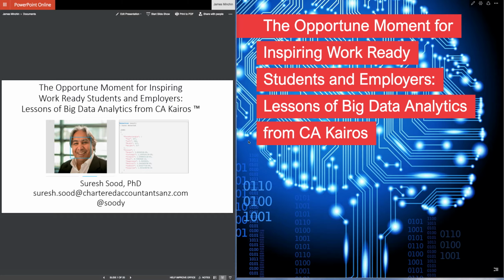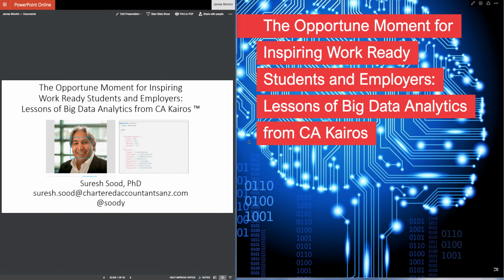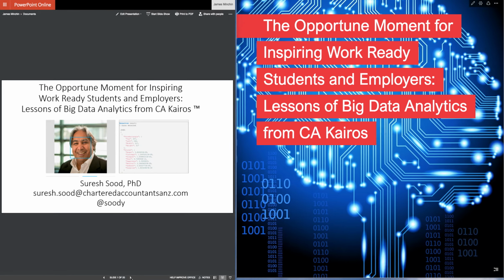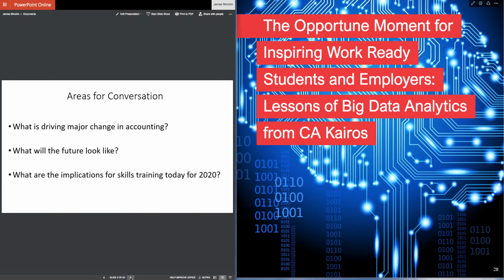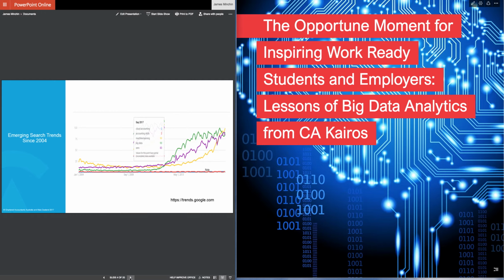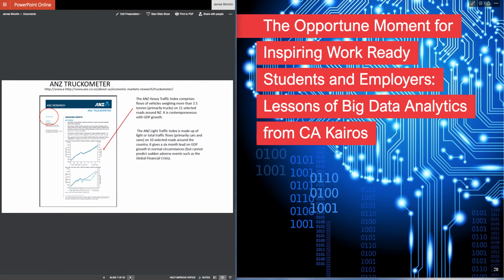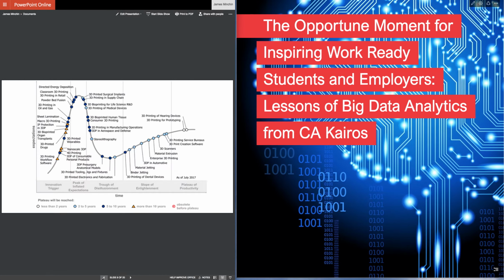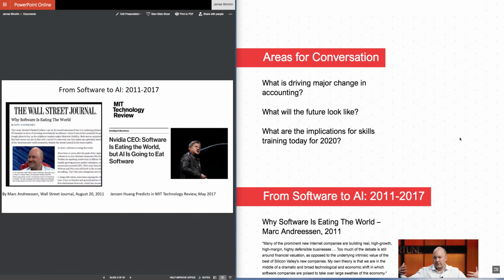Funkification document transformation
This short clip shows how the Funkification team have transformed a bland PowerPoint presentation into an appealing, interactive presentation that reconfigures itself for various devices.